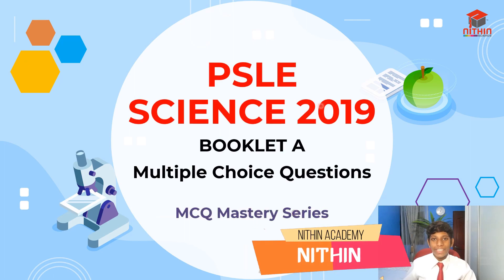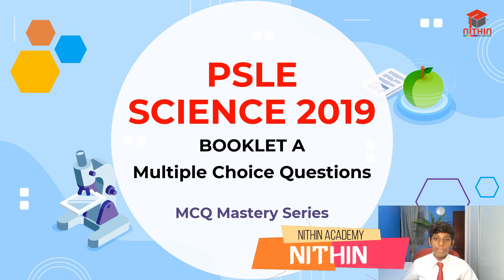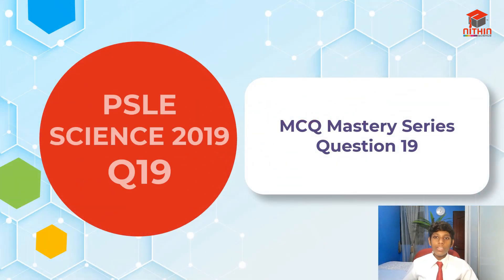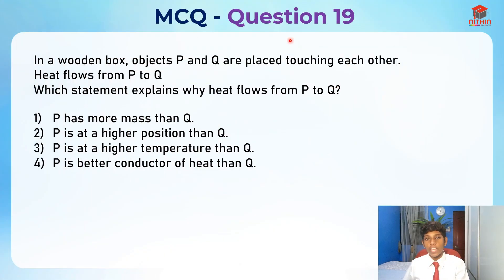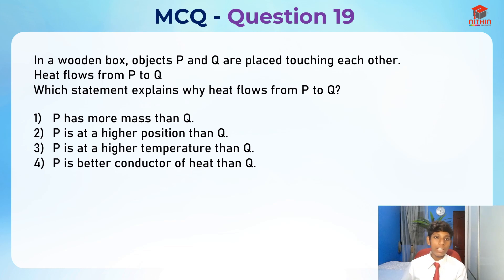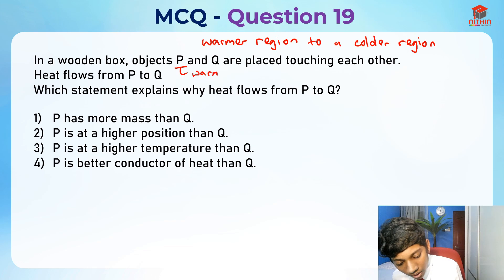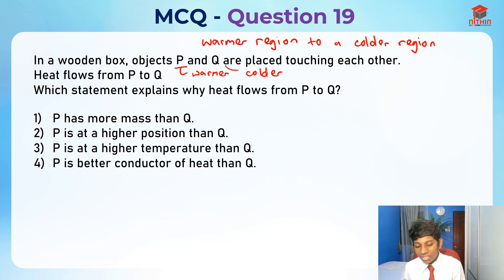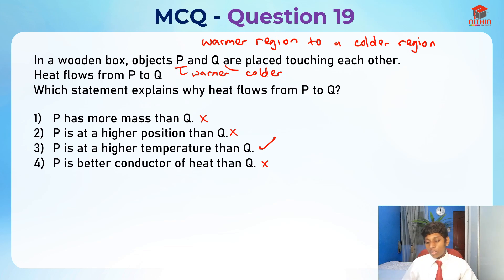PSLE SCIENCE 2019 BOOKLET A | MCQ Mastery Series | Q19